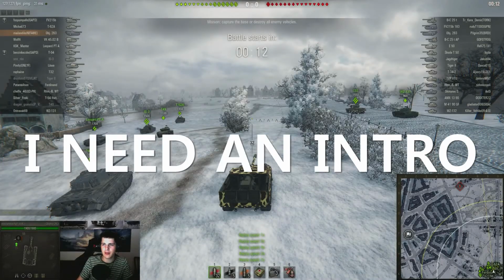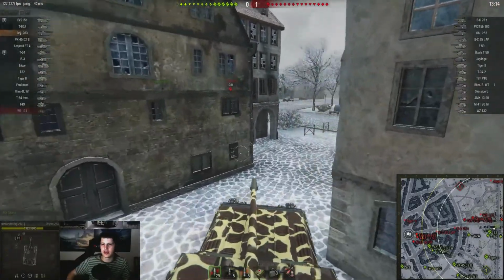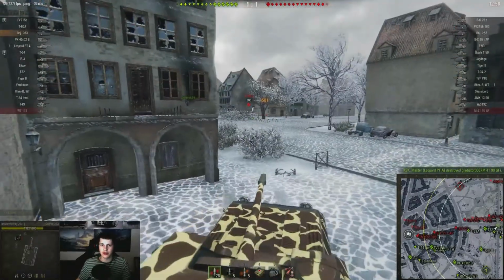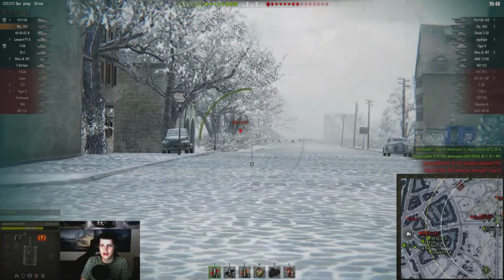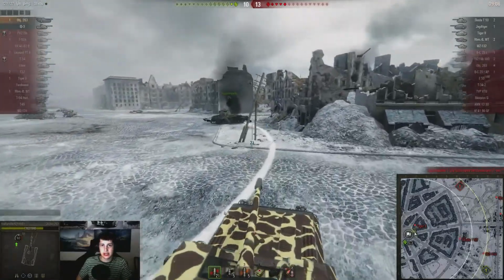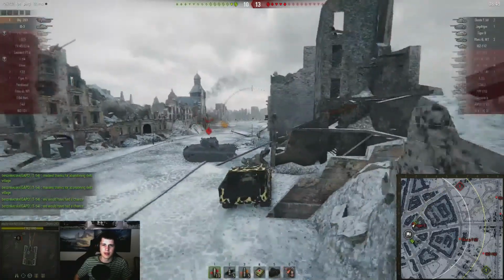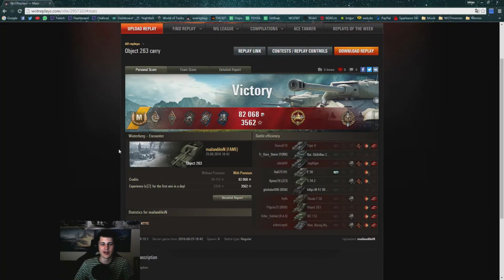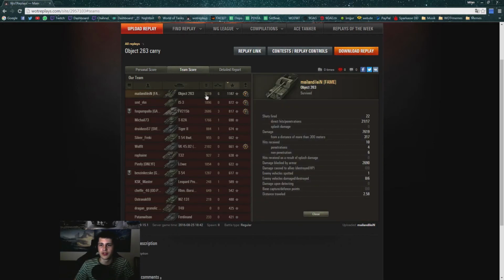World of Tanks #3 | [ENG] Object 263 Carry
I regularly stream on twitch!